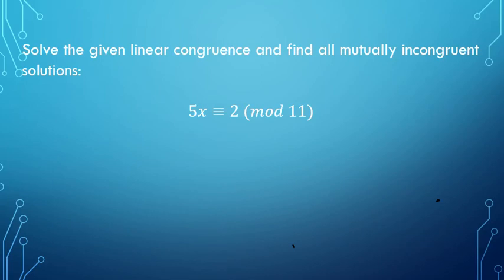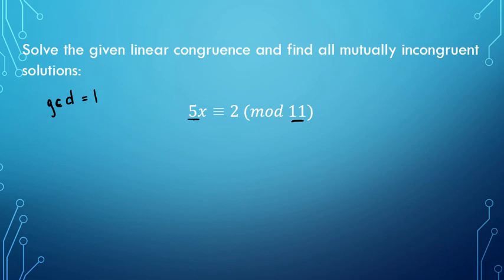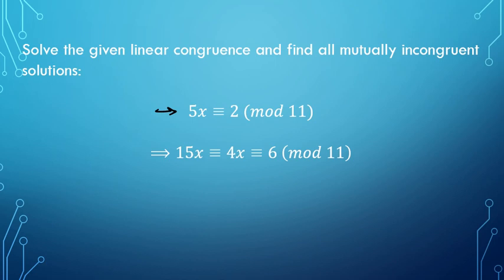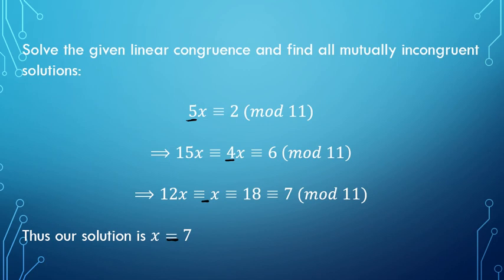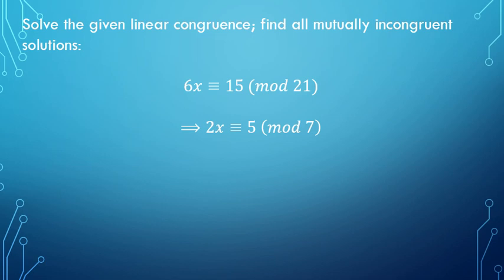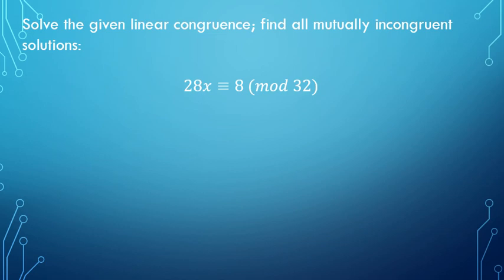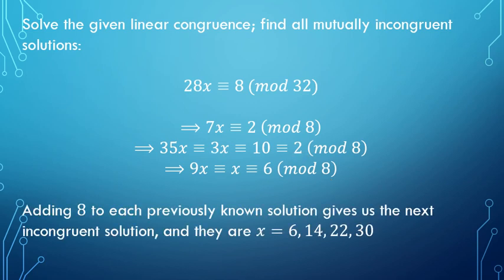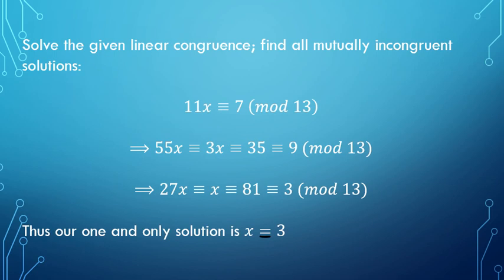Number Theory - Linear Congruence Examples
Sample problems showing how to solve linear congruences